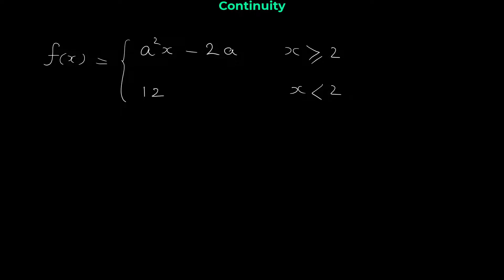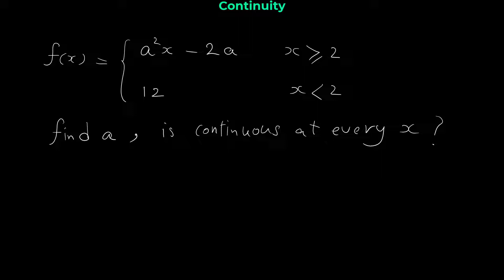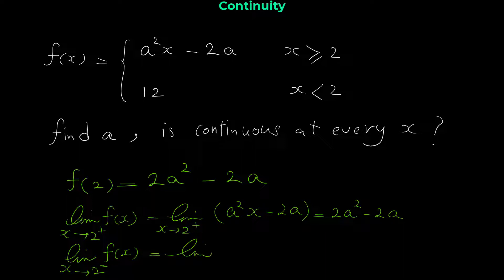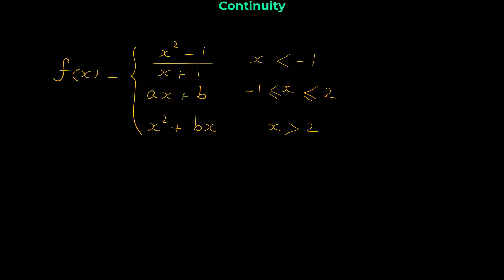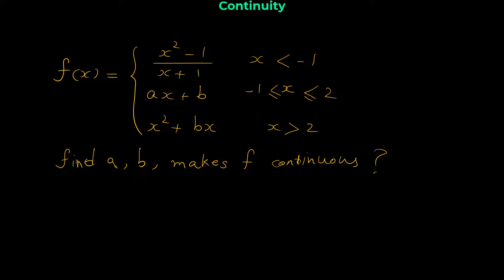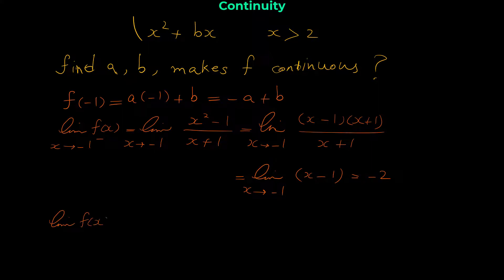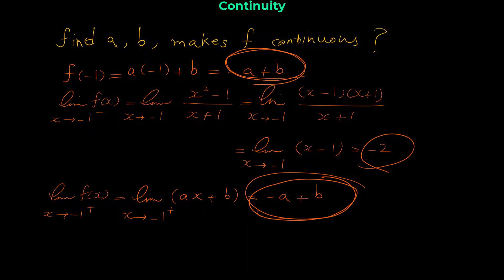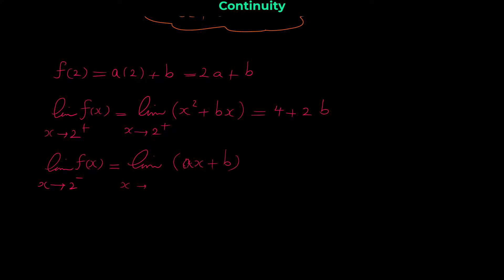Continuity Definition | 3 Step Definition of Continuity of a Function| Piecewise Function | part 3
In this video we will do more question about definition of continuity. We will learn this by doing several examples.

In mathematics, a continuous function is a function such that a continuous variation (that is a change without jump) of the argument induces a continuous variation of the value of the function. This means that there are no abrupt changes in value, known as discontinuities. More precisely, a function is continuous if arbitrarily small changes in its value can be assured by restricting to sufficiently small changes of its argument. A discontinuous function is a function that is not continuous. Up until the 19th century, mathematicians largely relied on intuitive notions of continuity, and considered only continuous functions. The epsilon–delta definition of a limit was introduced to formalize the definition of continuity.

Continuity is one of the core concepts of calculus and mathematical analysis, where arguments and values of functions are real and complex numbers. The concept has been generalized to functions between metric spaces and between topological spaces. The latter are the most general continuous functions, and their definition is the basis of topology.

A stronger form of continuity is uniform continuity. In order theory, especially in domain theory, a related concept of continuity is Scott continuity.

As an example, the function H(t) denoting the height of a growing flower at time t would be considered continuous. In contrast, the function M(t) denoting the amount of money in a bank account at time t would be considered discontinuous, since it "jumps" at each point in time when money is deposited or withdrawn.

A real function, that is a function from real numbers to real numbers, can be represented by a graph in the Cartesian plane; such a function is continuous if, roughly speaking, the graph is a single unbroken curve whose domain is the entire real line. A more mathematically rigorous definition is given below.

Continuity of real functions is usually defined in terms of limits. A function f with variable x is continuous at the real number a, if the limit of f(x), as x tends to c, is equal to f(a).

There are several different definitions of (global) continuity of a function, which depend on the nature of its domain.

A function is continuous on an open interval if the interval is contained in the domain of the function, and the function is continuous at every point of the interval. A function that is continuous on the interval
(-infinity ,+infinity) or (the whole real line) is often called simply a continuous function; one says also that such a function is continuous everywhere. For example, all polynomial and exponential functions are continuous everywhere.